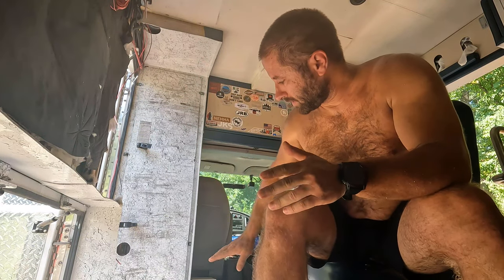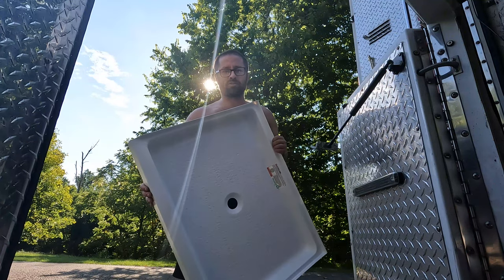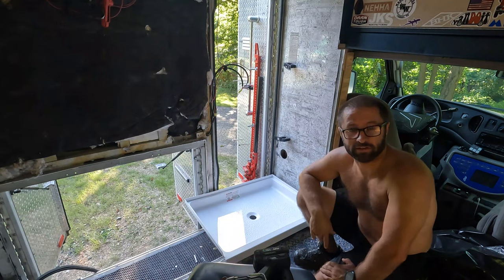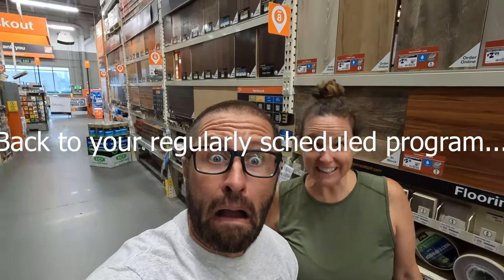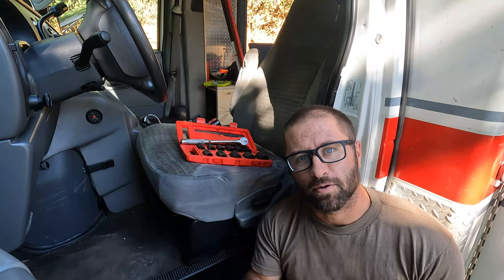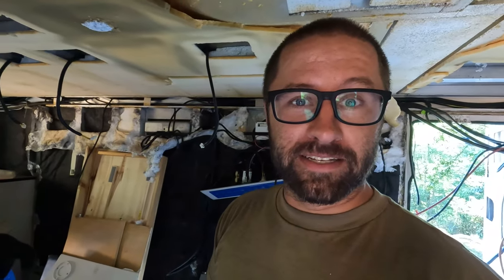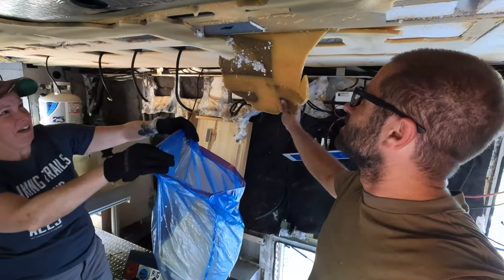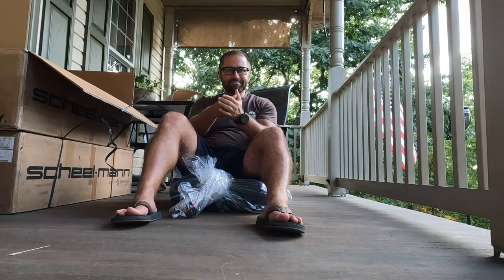Ambulance Overland Vehicle | Demolition Part 2 | Turning an Ambulance into a Tiny House on Wheels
We are destroying more of our ambulance in preperation for our new build. We also head out shopping for some flooring and figure out the colors for the inside of the amublance and Kristal cries a little on camera.